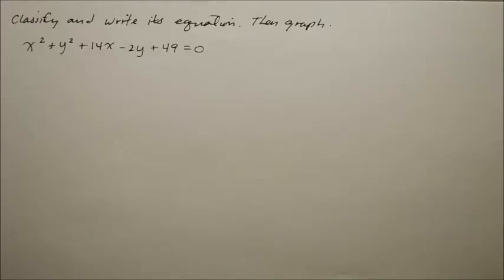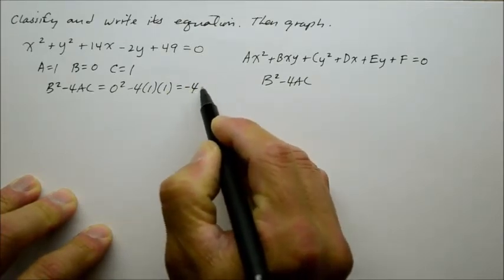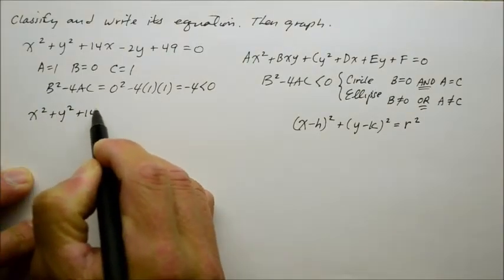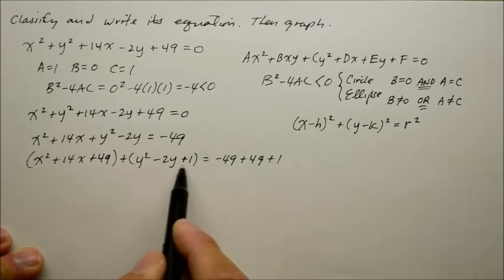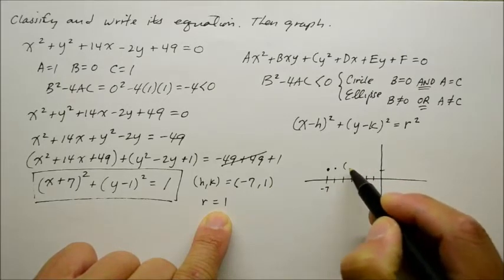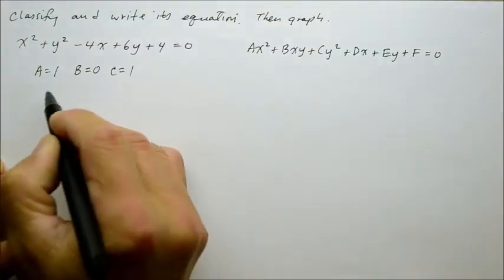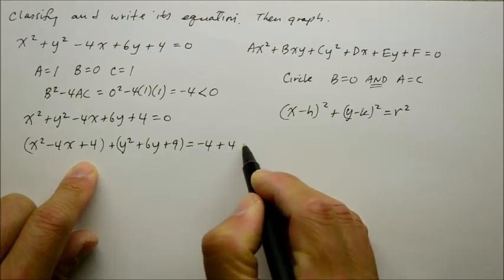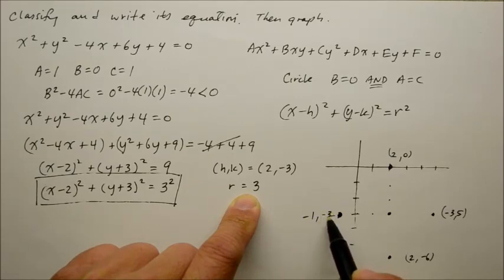605A2 Circle: Translated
This instructional video is an extension to the video 602A2, Circle, that will demonstrate how to write and graph an equation of a circle with its center other than the origin; (h,k).